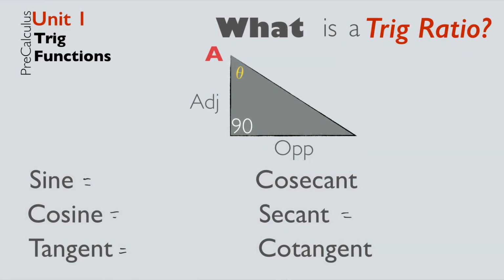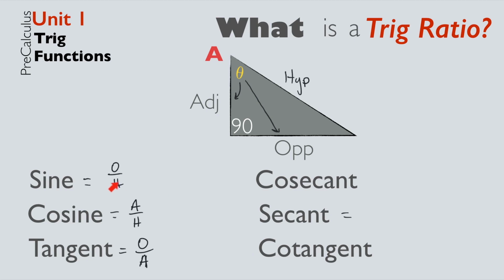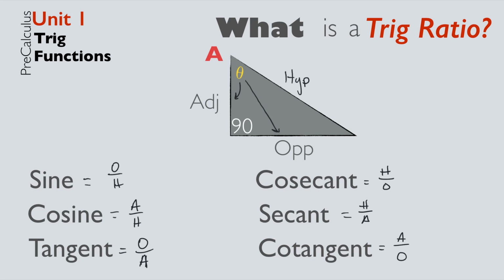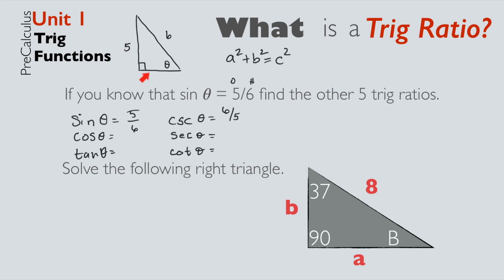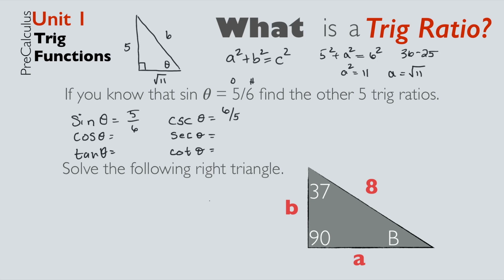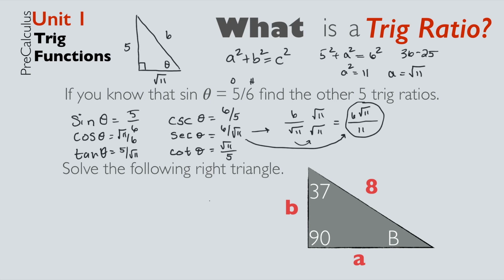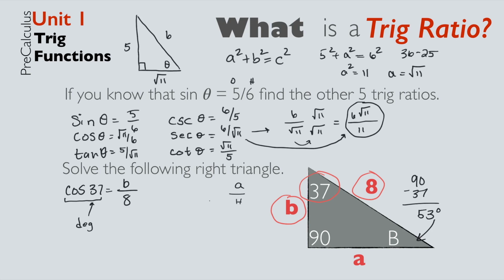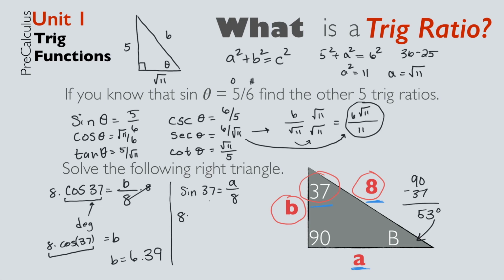The Six Trig Ratios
We look at how to find the 6 trig ratios of right triangles.